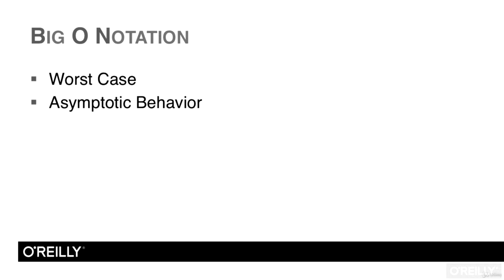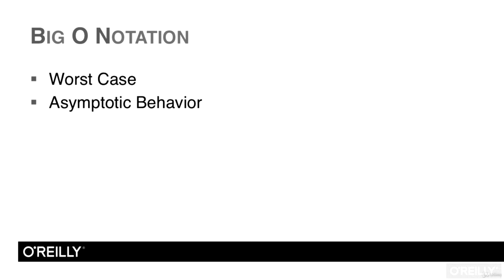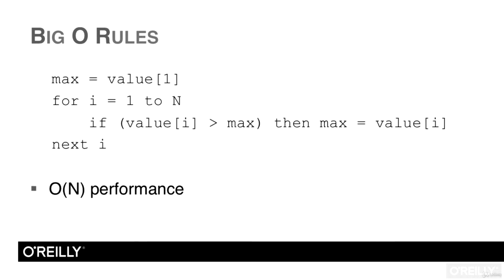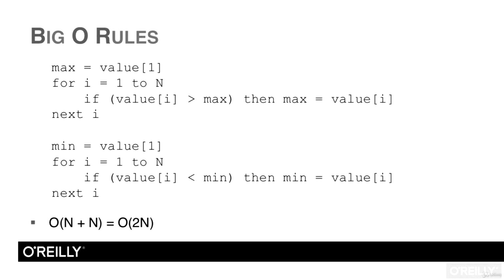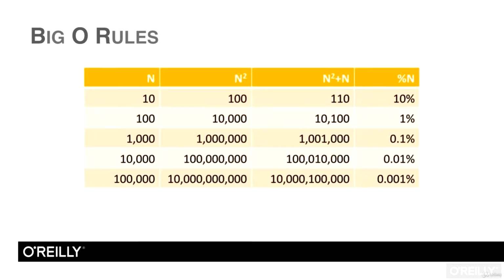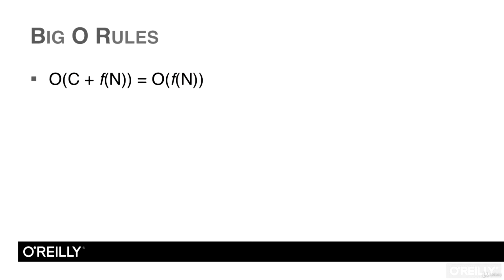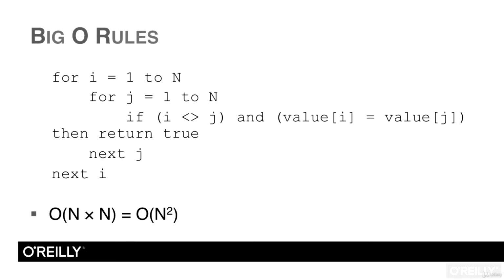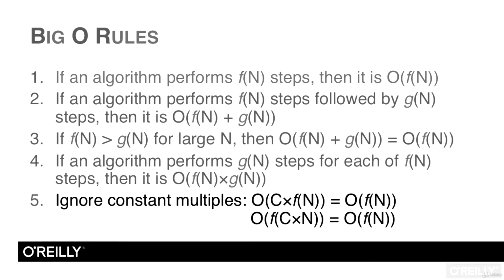2_Big O Notation.mp4